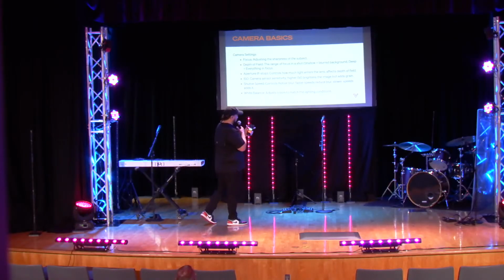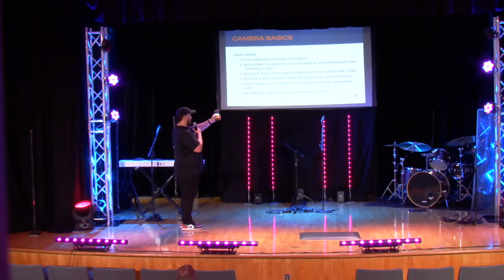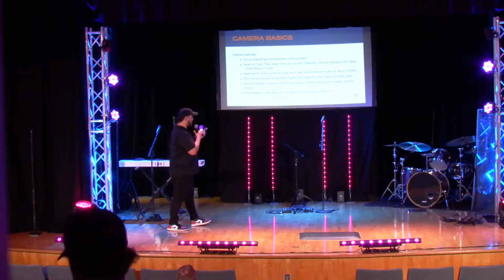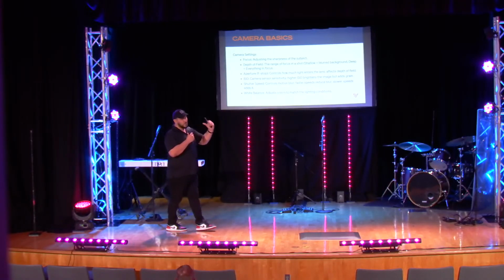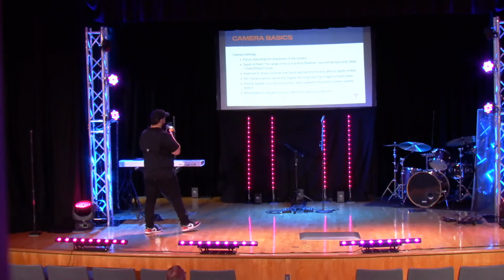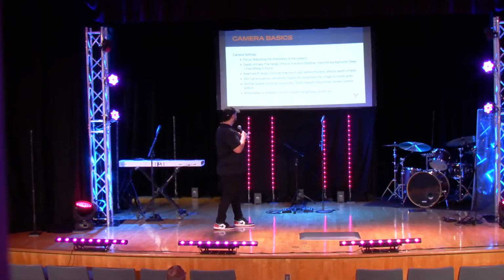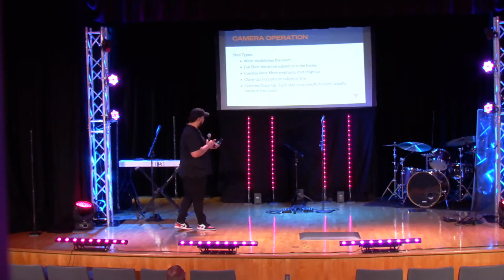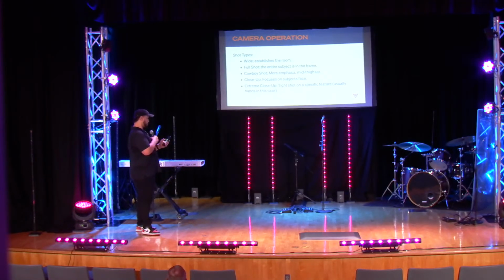Live Stream - [Venture Church Naples - Naples, FL]